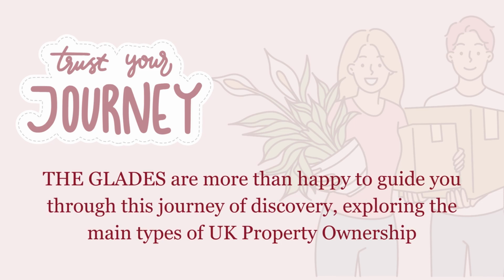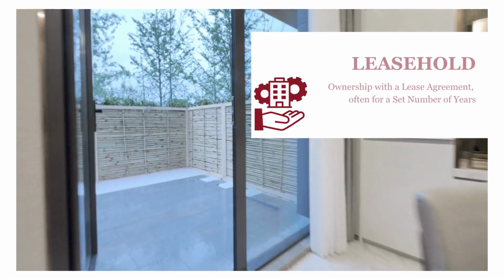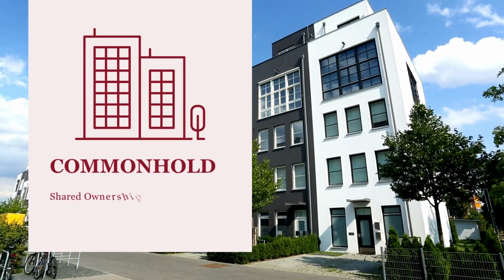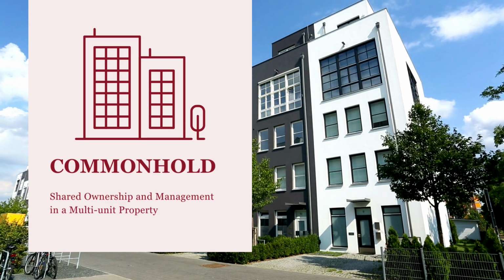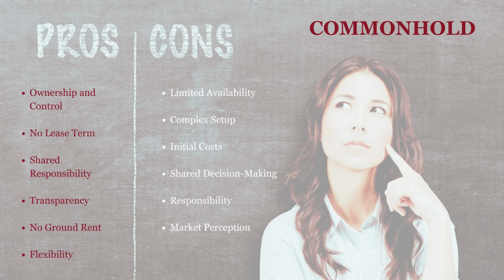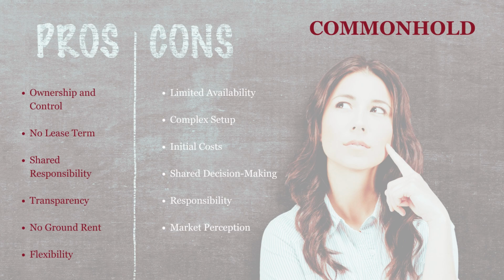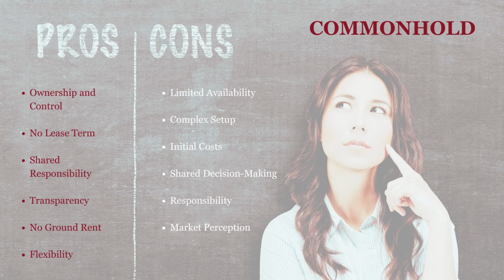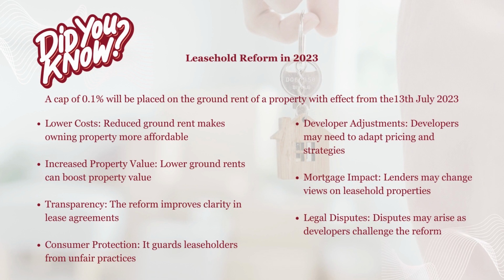Levels of Property Ownership in the UK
Explore the diverse road of property ownership in the UK with the Glades. From Freehold to Leasehold and everything in-between we have we covered.